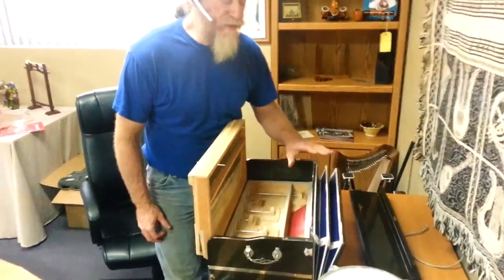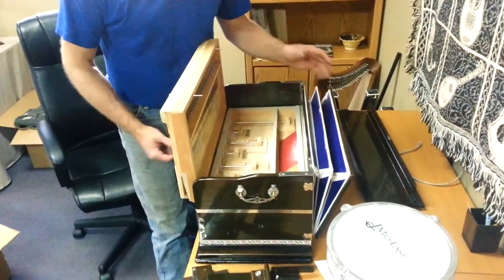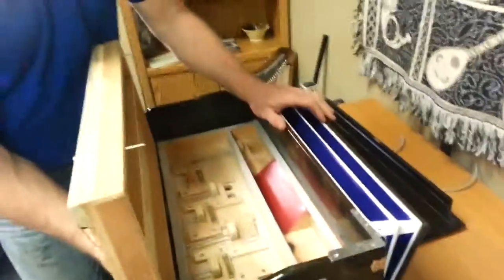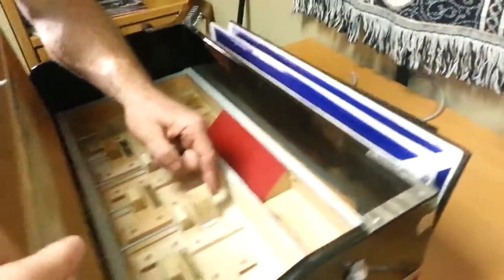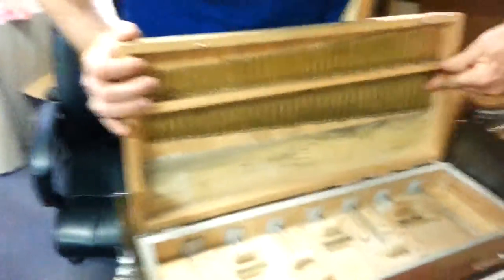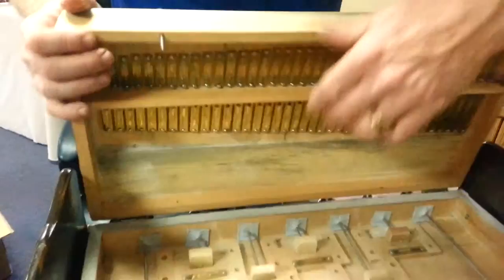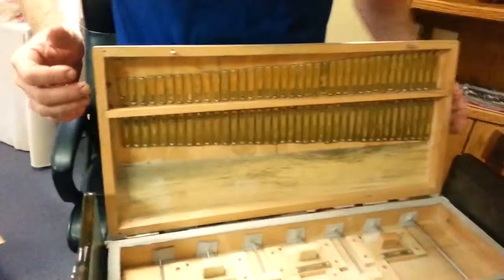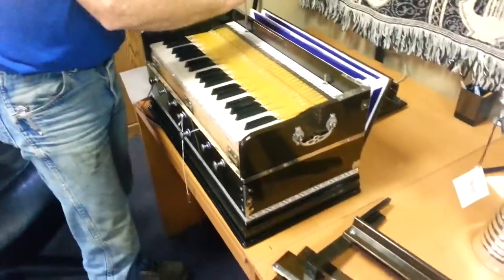How a Harmonium Works - One Minute Explanation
Brief explanation of how the Harmonium instrument works.

Information provided courtesy of Mid-East Mfg., Inc.